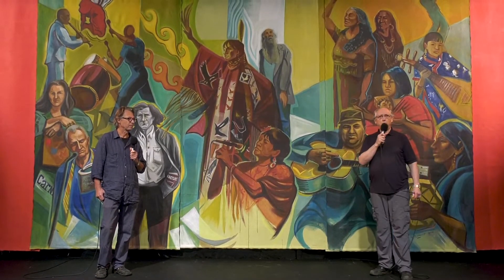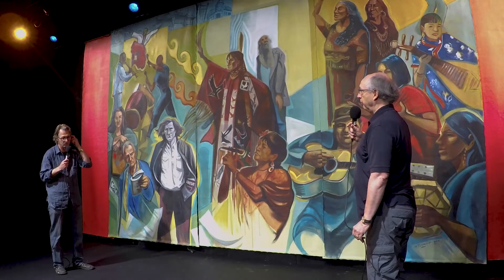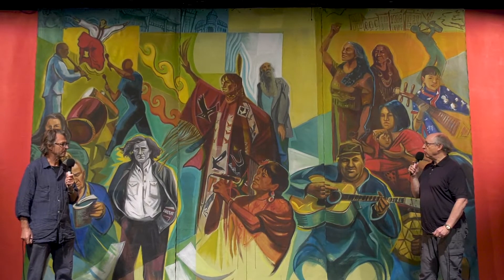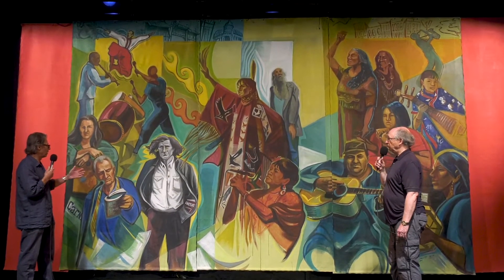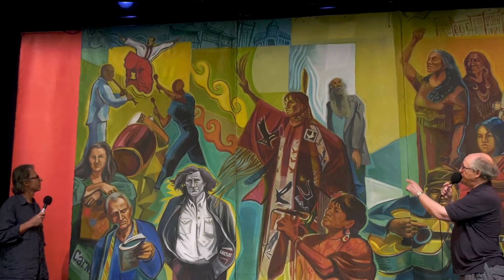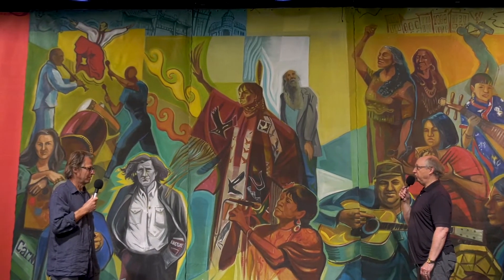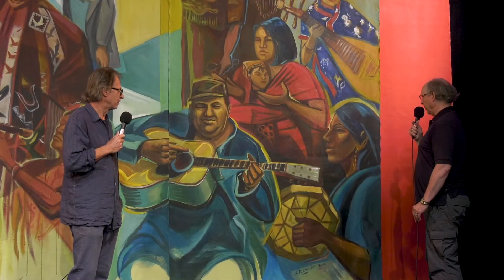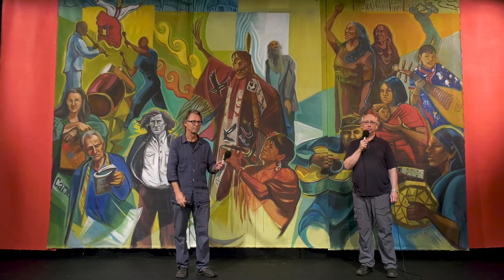The Gathering, an interview with Richard Tetrault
This fifteen minute recording features artist Richard Tetrault and Festival producer Terry Hunter talking about The Gathering, an 11’h x 18’w hanging mural commission that Richard painted in 2016 for the Heart of the City Festival. The powerful and dynamic banner mural hangs each year in the Carnegie Theatre during the Festival, and features painted images of inspiring people, cultures and art forms from the Downtown Eastside. The video gives background to the 2022 launch of seven new panels at this year’s Festival.